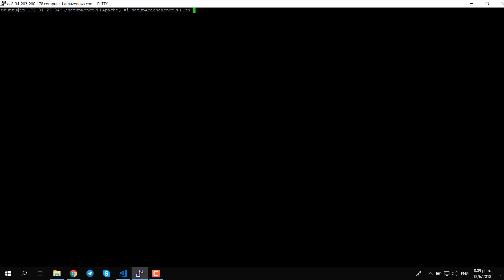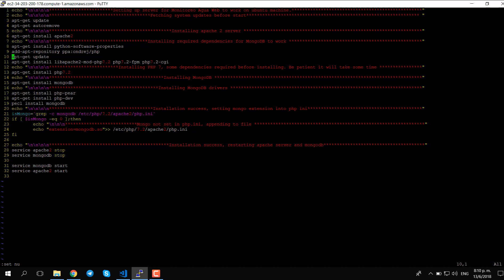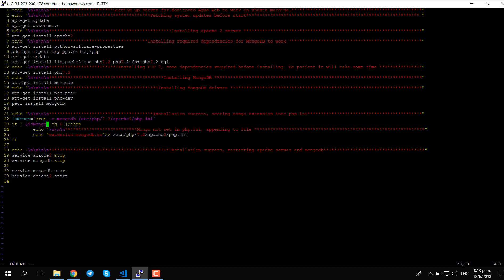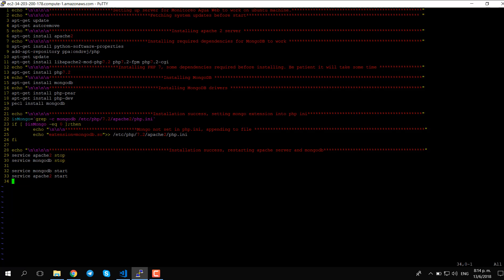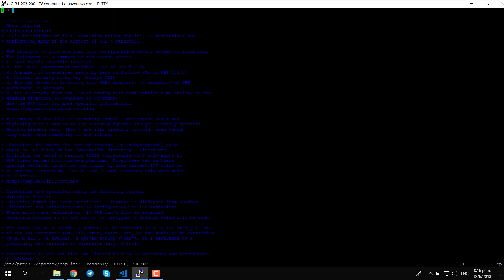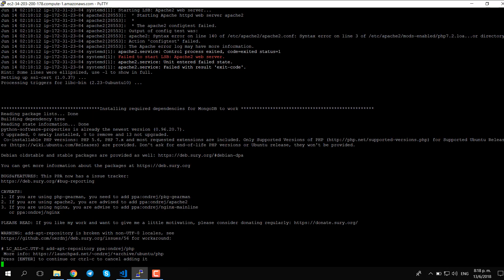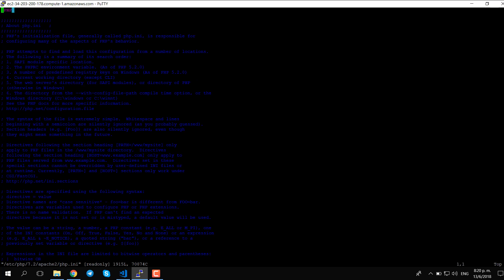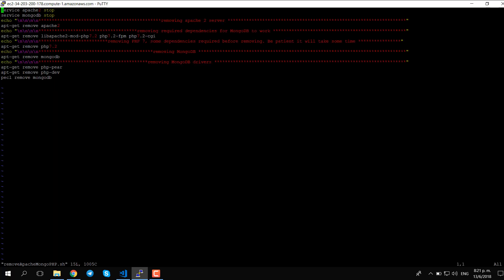Setup Apache, PHP 7 and MongoDB - Using single script.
In this video I show how to install Apache2, PHP and MongoDB using single shell script.